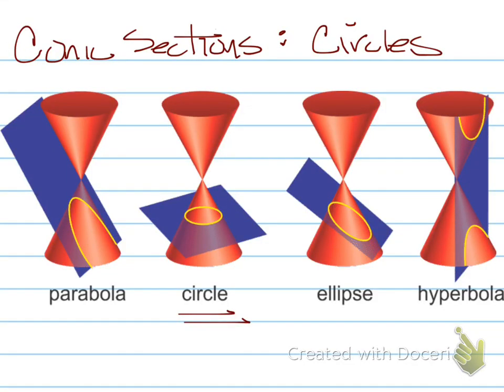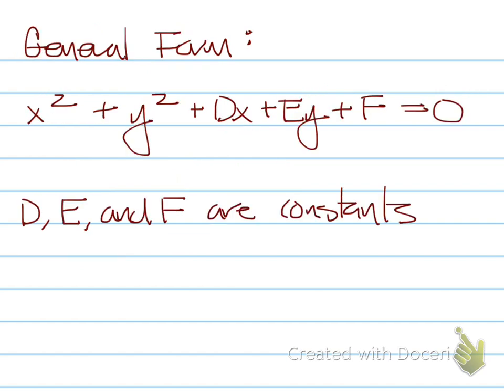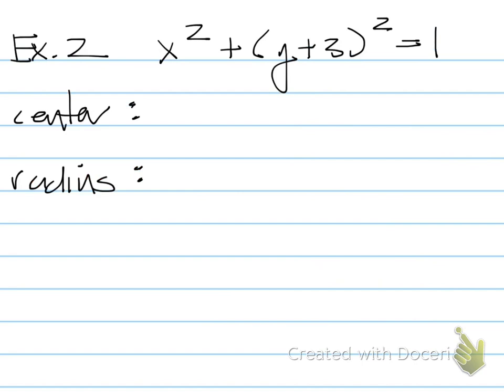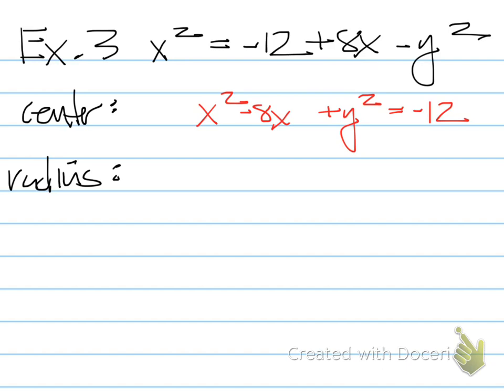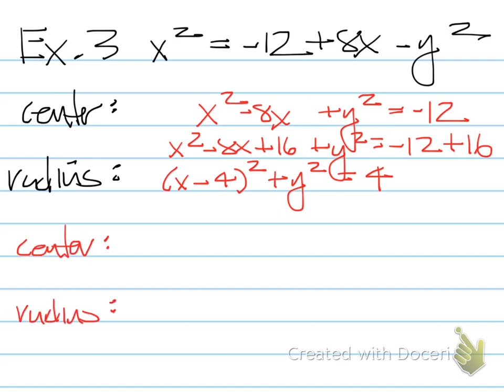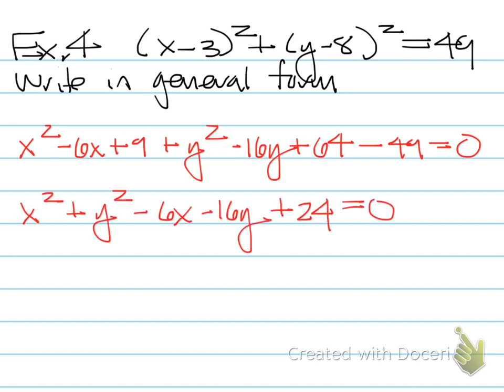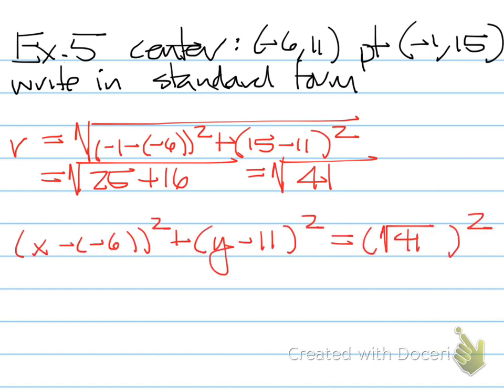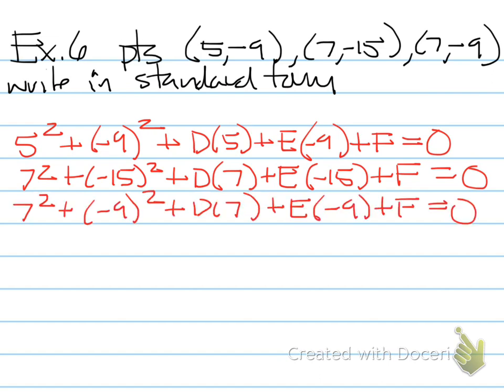Conic Sections: Circles